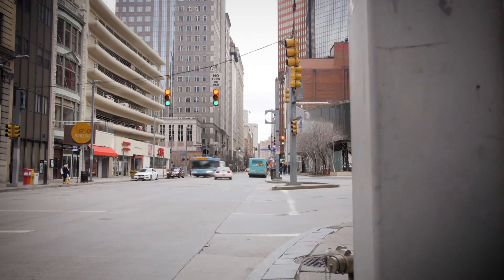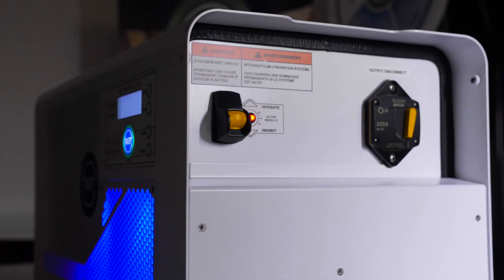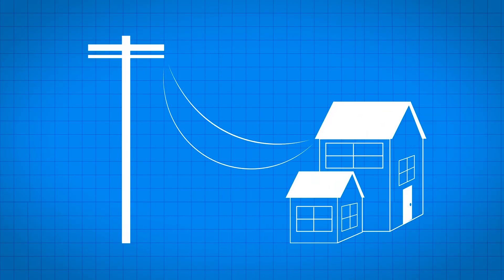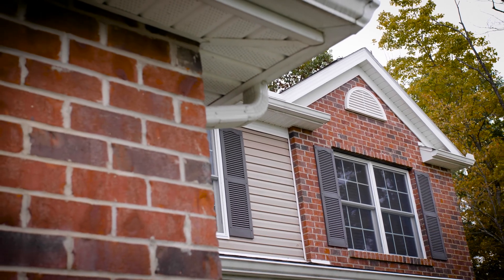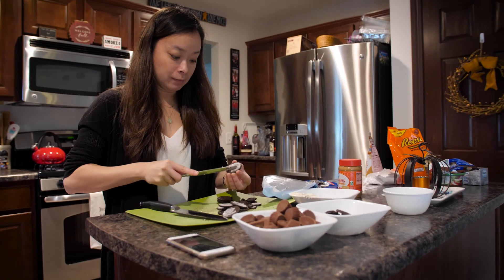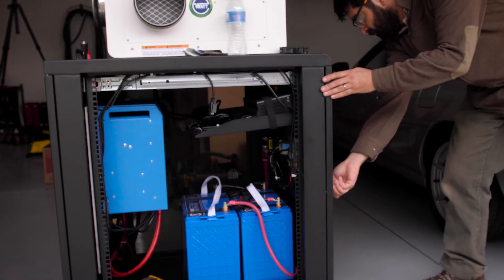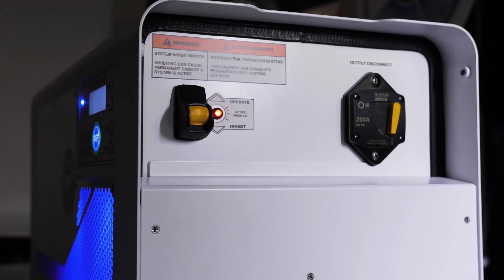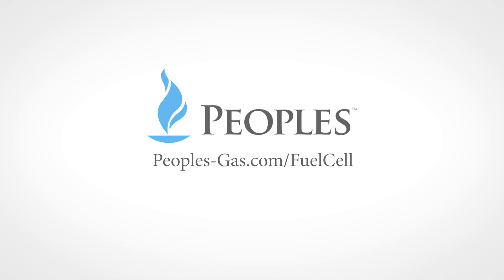Let's Talk Energy Series: Fuel Cells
In our Let's Talk Energy Series, we're taking a look at some of the most exciting energy technology being developed across our region. This video focuses on fuel cells and our partnership with WATT Fuel Cell in Mount Pleasant, PA.

A fuel cell uses a chemical reaction to produce electricity from natural gas without any combustion. We're working on a pilot project to install fuel cells in homes, so those homes can create their own electricity on site!

Want to learn more about fuel cells? Let's talk!

Timestamps:
0:00 – Intro
0:20 - What is a Fuel Cell?
0:44 – Why Does This Matter?
1:16 – Produce Your Own Electricity
2:00 – WATT Fuel Cell Program Participants
2:33 – Use Fuel More Effectively
2:53 - Outro

Connected with Peoples!